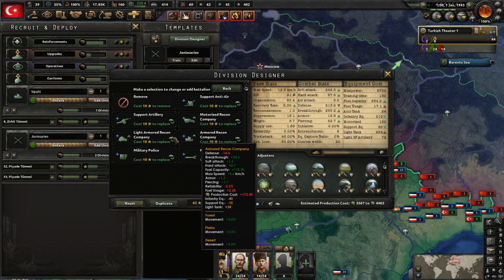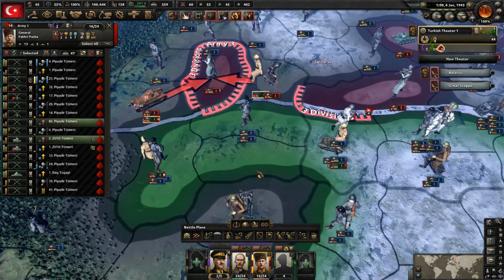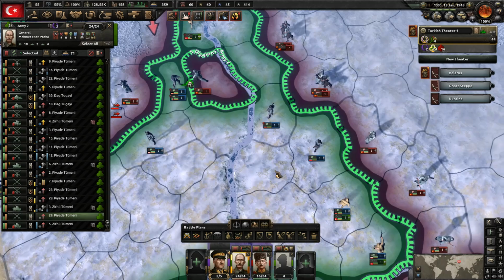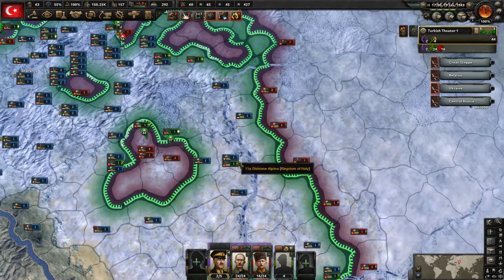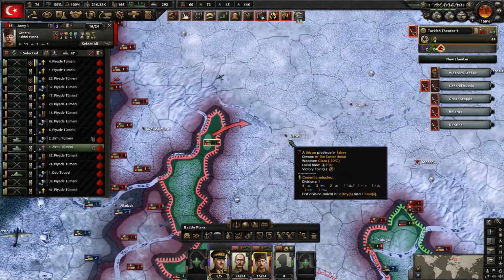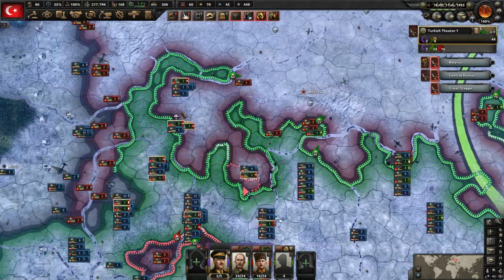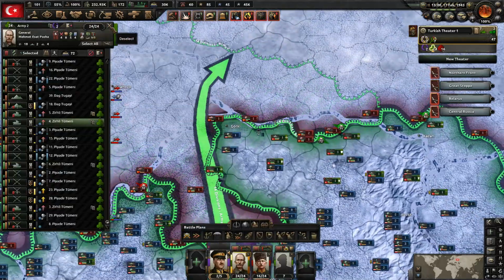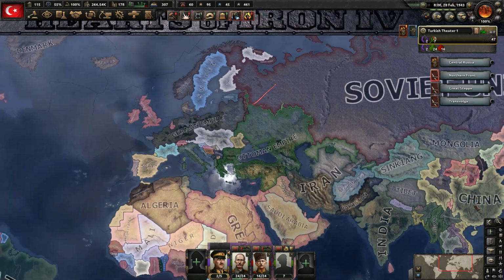Let's Play Hearts of Iron 4 Turkey Ottoman Empire | HOI4 Battle for the Bosporus Gameplay Episode 12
Join me in my Hearts of Iron 4 Let's Play as Turkey with the Battle for the Bosporus DLC / expansion & the 1.10 Collie patch.  This will be a "Return of the Monarchies" campaign, where every country that has the option will be returning their monarchs to power.  As the Turks we will welcome the return of the sultans as we declare ourselves the Ottoman Empire reborn, with all the ambitions that entails.

You can purchase the Battle for the Bosporus DLC on the Paradox Store

You can purchase Hearts of Iron IV on the Paradox Store

Ashley N.M. Hyatt, Malgrave, Chris Empey, Jeff Johnson, John Robinson, Elijah Scott, Landon Marcantel, & Juggels

Praetorian HiJynx | HD gameplay |  HOI4 playthrough | HOI IV | HOI 4 | HOI4 | La Resistance | Man the Guns | World War 2 II | WW2 WWII | grand strategy | non-aligned unaligned | Turkish Turks